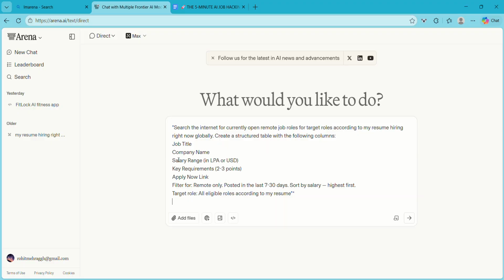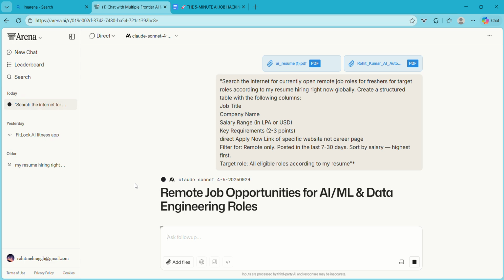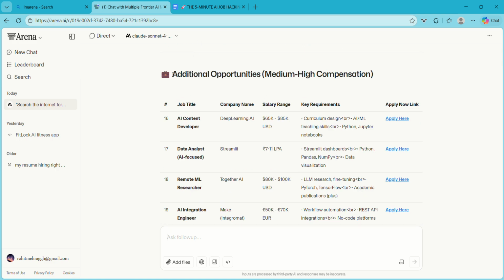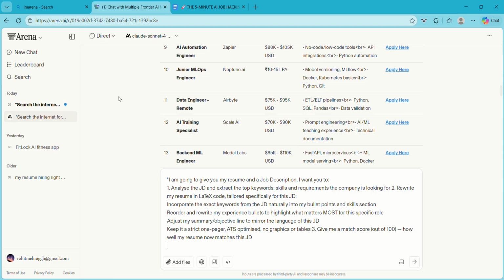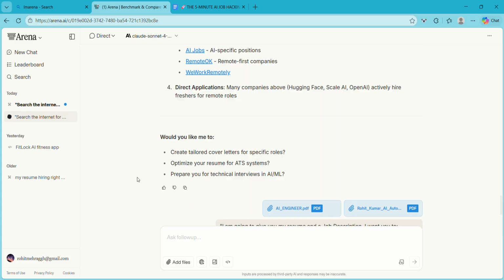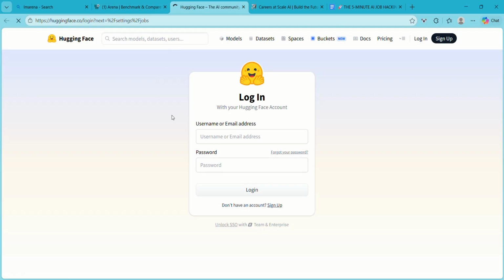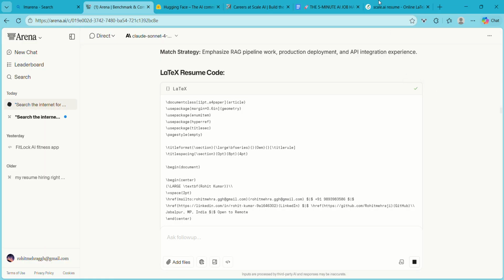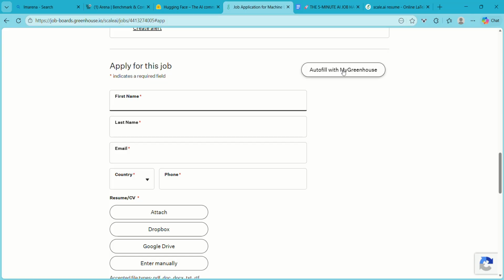Find & Apply to jobs Smartly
🚀 Want to find and apply for jobs faster using AI?

In this video, I’ll show you how to use Claude AI to search for jobs smartly, optimize your resume for ATS systems, and apply to multiple roles efficiently — without wasting hours scrolling job portals.

💡 What You’ll Learn:
✅ Smart AI-powered job search techniques
✅ How to use Claude AI for job applications
✅ ATS-friendly resume optimization
✅ Faster internship & job application workflow
✅ LinkedIn + remote job search tips
✅ AI prompts for finding better opportunities
✅ Productivity hacks for students & freshers

Whether you're a fresher, college student, developer, or someone looking for internships or remote jobs, this video will help you level up your job hunt using AI tools.

🔥 Tools Mentioned:

* Claude AI
* AI Resume Tools
* ATS Resume Strategies

AI job search, Claude AI tutorial, smart job hunting, ATS resume tips, internship search, remote jobs, AI productivity tools, how to get jobs faster.

What’s your biggest struggle while applying for jobs?

AI tools, productivity hacks, tech tutorials, career growth, and job search strategies.